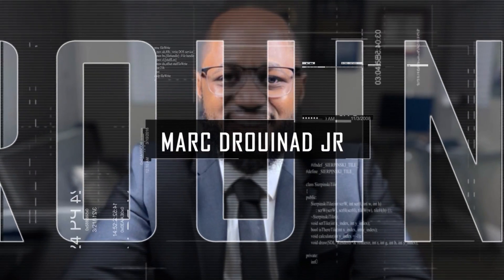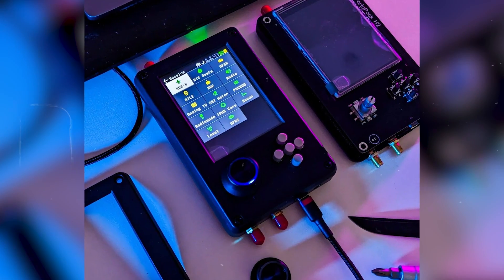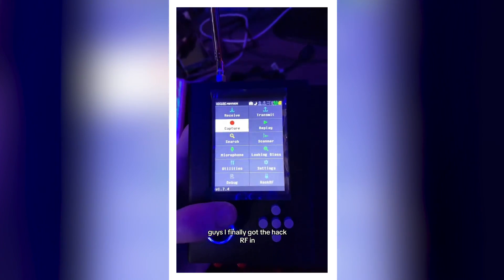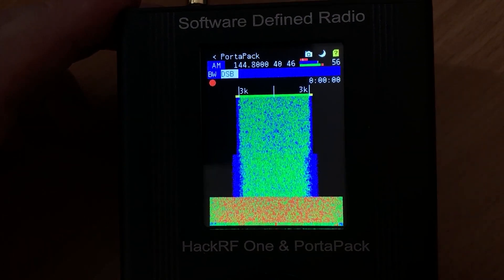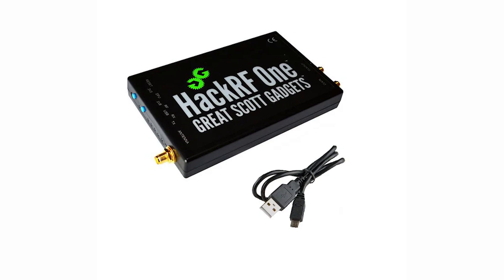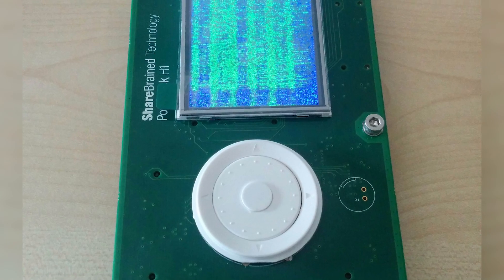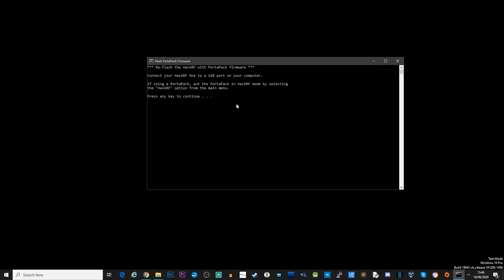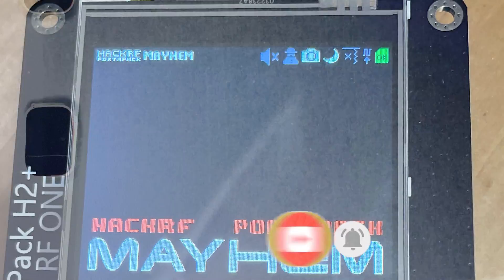HackRF: Everything You Need To Know To Get Started!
The Flipper Zero is a popular tool, however the HackRF Portapack may be better. In my latest video, I provide a beginners guide to the HackRF and the Portapak so you can know how to maximize the tool. You will also learn about the Mayhem firmware while see how the HackRF is able to detect, decode, and manipulate radio signals. The range is from 1MHz to 6 GHz.